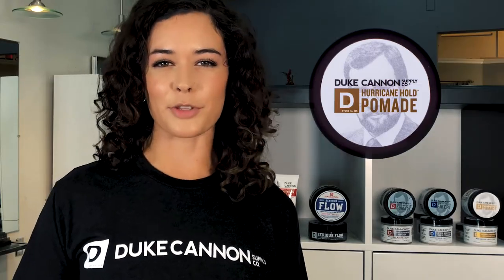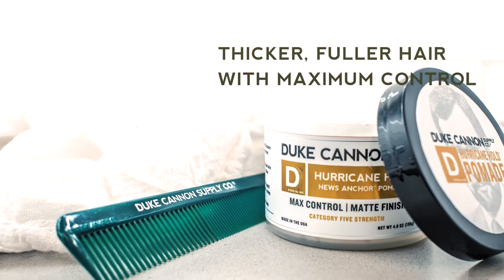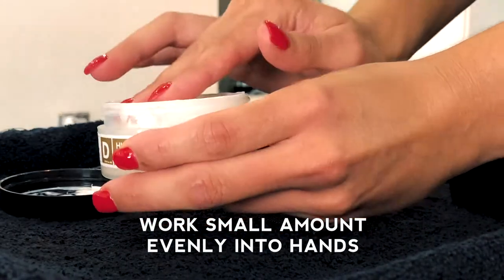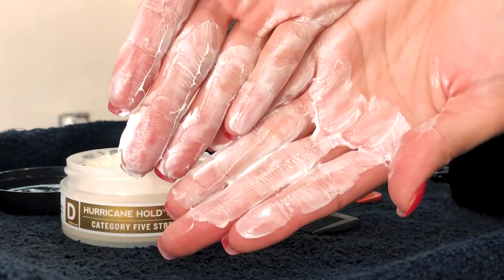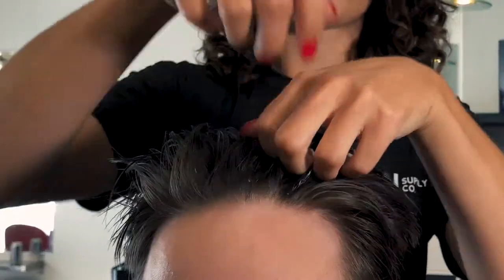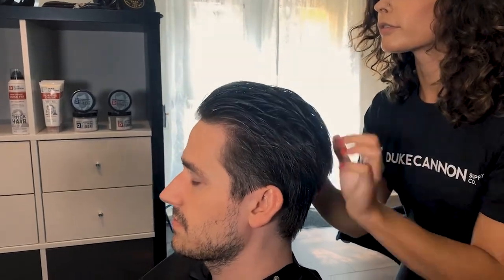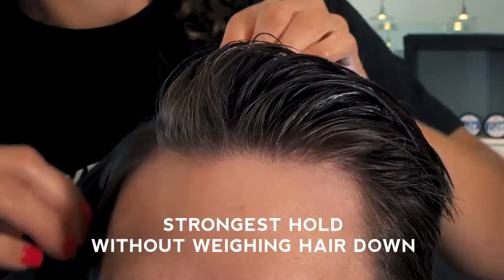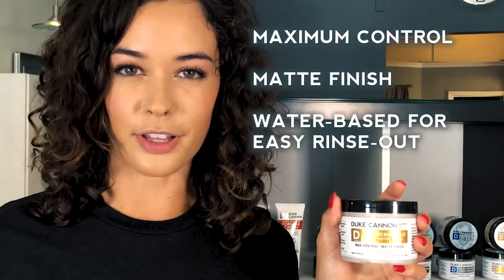How to use News Anchor Hurricane Hold Pomade from Duke Cannon. Superior men's grooming goods.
- The daily threat of gale-force winds is no excuse for an unkempt head of hair. Hurricane Hold pomade is built for hard-working men with zero tolerance for even a single hair out of place.

Works on all hair types to deliver unparalleled long-lasting hold and a light-weight, matte finish.

Key Benefits:

 - Delivers a Category 5 strength (maximum) hold
 - Ideal for short to medium-length hair
 - Made with plant-based thickeners
 - Anti-static agents to control fly-aways
 - Water-based for easy rinse-out
 - Has a light, fresh scent that blends subtle top notes of citrus with base notes of cedarwood, musk, and amber
 - Master Barber Tip: Start at the roots, working evenly throughout to achieve flawless, Emmy Award-worthy, News Anchor-like hair.